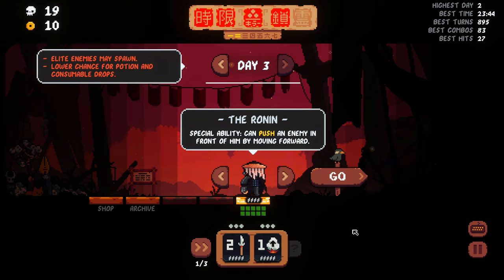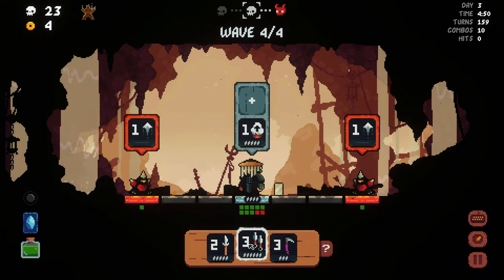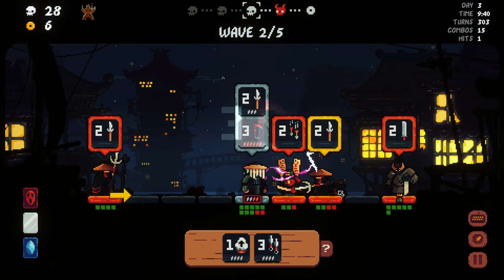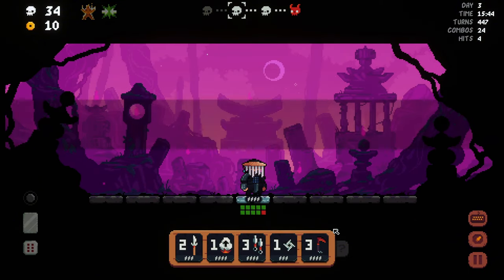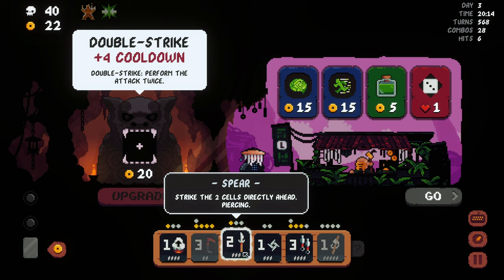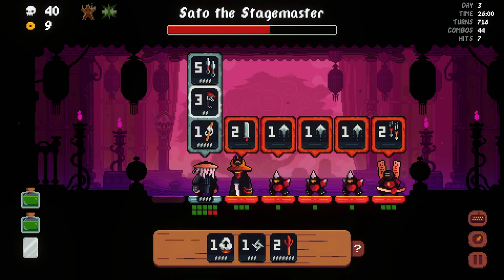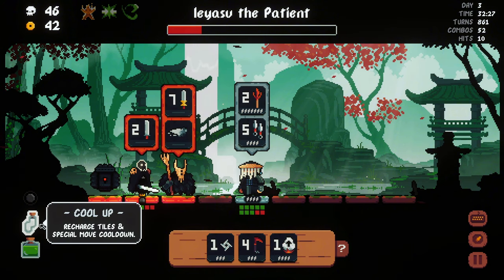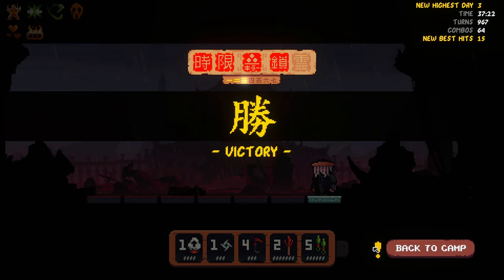Kunais Go CRAZY! Ronin Day 3 Difficulty | Shogun Showdown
Ronin Gameplay featuring Poison on Day 3 Difficulty Ever wondered how to master Shogun Showdown or unlock its characters? Look no further! Welcome to my thrilling playthrough of Shogun Showdown! In this video, we plunge into the heart of Shogun Showdown gameplay, showcasing the game's exciting mix of turn-based strategy and tactical maneuvers. Join me as I step into the shoes of a Shogun battling relentless foes, from stealthy Ninjas to other intimidating adversaries. Feel the adrenaline surge in this intense, grid-based combat that tests your every move and strategy. Curious how this fresh Shogun Showdown game makes its mark in the tactical roguelike universe? Come along and discover!